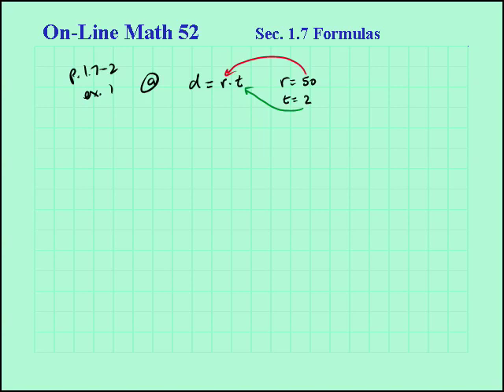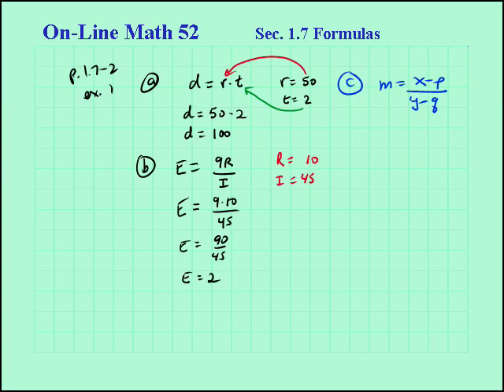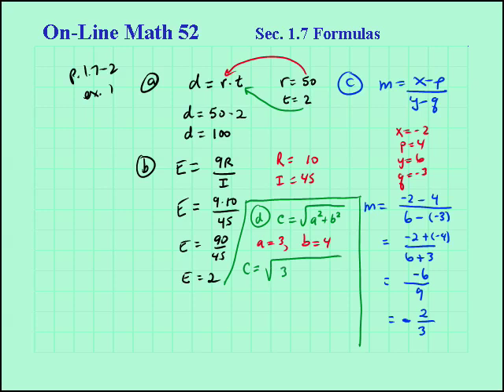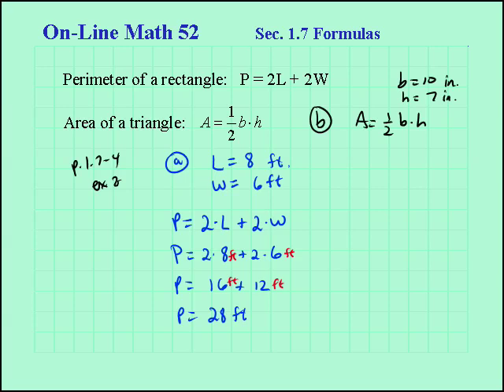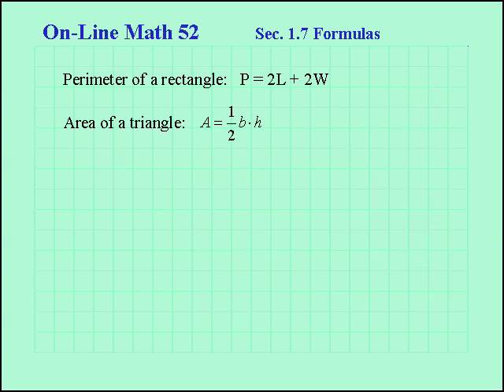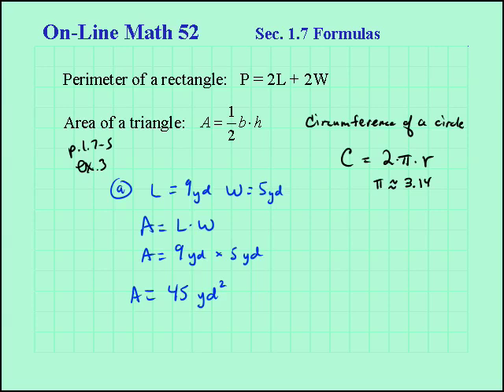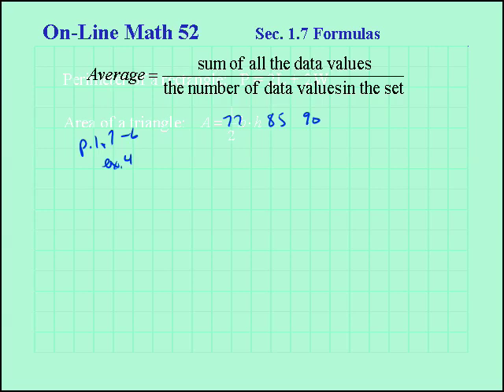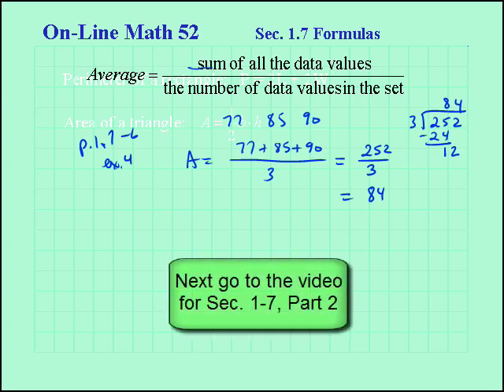Sec 1 7 Formulas Part 1 of 2